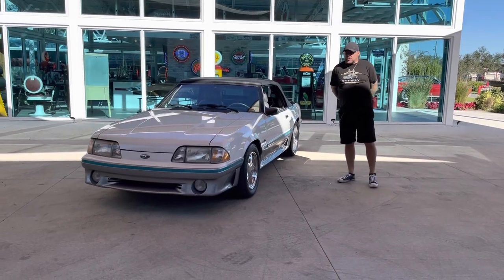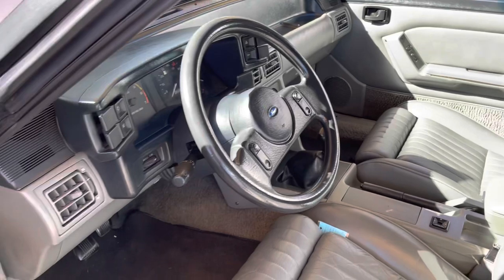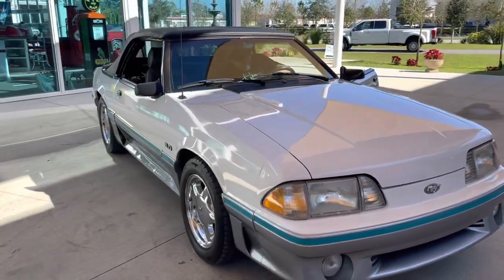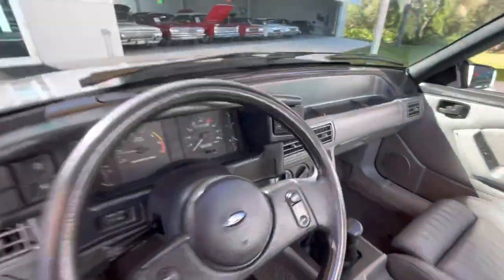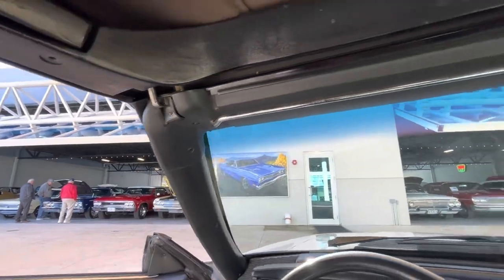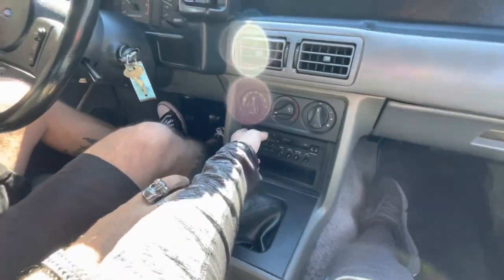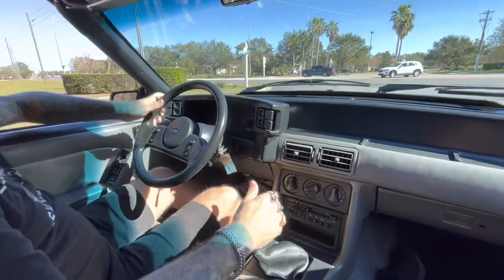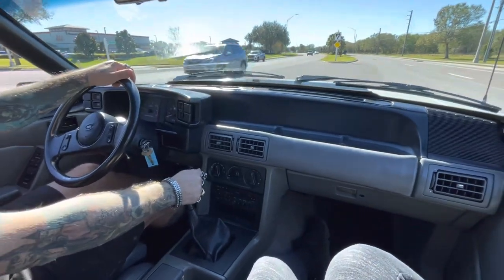1987 Ford Mustang- SkywayClassics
1987 Ford Mustang  Convertible GT (CORRECTION - THIS CAR IS NOT ONE OWNER)

The third-generation Mustang was produced by Ford from 1978 until 1993. It was built on Ford's Fox platform and is commonly referred to as the Fox-body Mustang.

It evolved through a number of sub-models, trim levels, and drivetrain combinations during its production life and underwent updates for 1987 with aerodynamic composite headlamps and front fascia styling.

We have a 1987 Ford Mustang GT Convertible owned by the same owner for for over 30 years finished in striking White paint and accented with a grey lower body separated by an aqua stripe, and a black soft convertible top here at Skyway Classics.

Features

1987 Ford Mustang Convertible GT

Factory correct 5.0L V8 engine
5.0 intake
Factory exhaust manifolds
Ram air cleaner assembly
Power steering
Power brakes with disc brakes up front
Air conditioning.
31-year service history of everything done to this GT filling four pages that show the parts, date done, mileage when it was done, and the dollar amount it cost
5-speed manual transmission
Chrome Mustang 5-spoke mag wheels
Cooper radial black sidewall low profile tires
Black soft top
Black/Gray two tone interior
Twin bucket seats with headrests
Stereo radio system
Dash with all the factory gauges
Center console
Seatbelts
Factory steering wheel
Grey carpets
Painted in a striking White paint
Accented with a grey lower body separated by an aqua stripe
Aerodynamic cladding and lower body side skirting
Luggage rack on the trunk

Mechanical

Our Mustang has the iconic and factory correct 5.0L V8 engine which became popular with the aftermarket performance industry.

It has the factory 5.0 intake, exhaust manifolds, ram air cleaner assembly, power steering, power brakes with disc brakes up front, and air conditioning.

We have a 31-year service history of everything done to this GT filling four pages that show the parts, date done, mileage when it was done, and the dollar amount it cost.

Horsepower ratings increased to 225 horsepower in 1987 and 300 ft⋅lb of torque with it being shifted by a 5-speed manual transmission and rides on a set of chrome Mustang 5-spoke mag wheels with Cooper radial black sidewall low profile tires.

Interior

The GT has the black soft top mentioned earlier as well as a great black/Gray two tone interior featuring twin bucket seats with headrests up front the matching rear seat, power windows and locks, stereo radio system, dash with all the factory gauges, center console, seatbelts, factory steering wheel, and grey carpets.

Exterior

Our 1987 is painted in a striking White paint and accented with a grey lower body separated by an aqua stripe, and a black soft convertible top.

The front end was restyled by Ford in 1987 to look more like the SVO which gave the car more of an "Aero" look, in keeping with Ford's overall modern styling direction.

It has taillights with specific body-colored triple louvered lenses, round fog lamps, aerodynamic cladding and lower body side skirting, and a luggage rack on the trunk.

Conclusion

This 1987 Ford Mustang GT Convertible we have here at Skyway Classics is a favorite of all Ford and Mustang collectors, has the great5.0 power, and tricked out paint scheme, so do not hesitate to come see and ride this Mustang today.